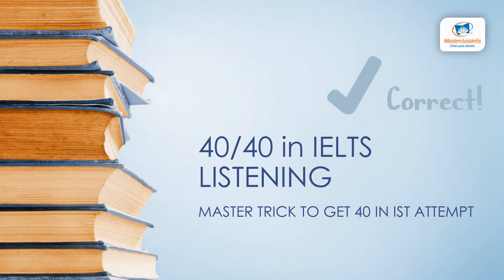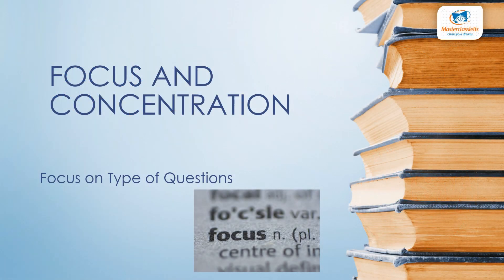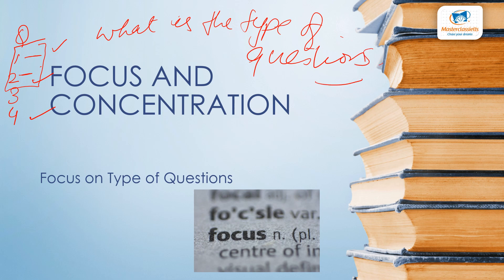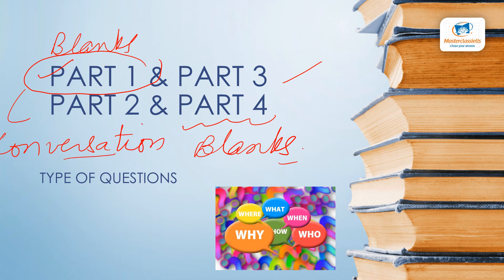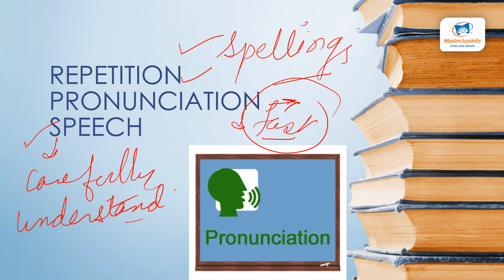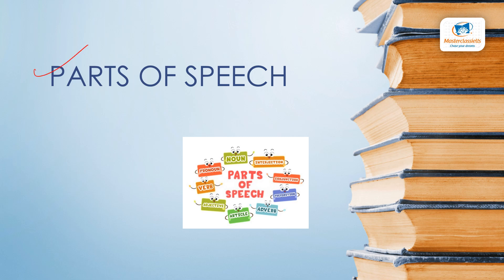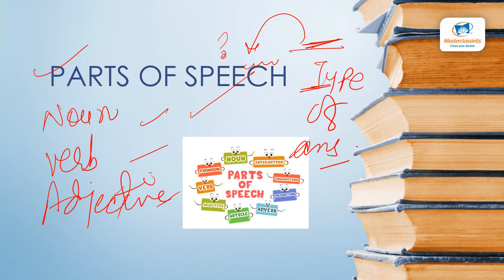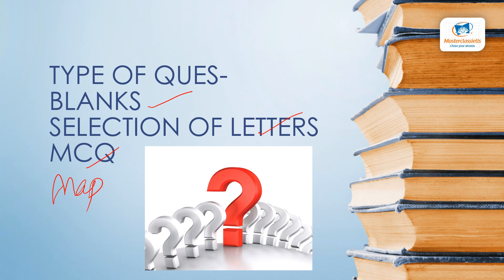40/40 IN IELTS LISTENING IN FIRST ATTEMPT | Super Trick to solve all Questions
Do you want 40/40 in Ielts Listening? Useful video for all of you.  Are you making these mistakes ? Do you want to clear in first attempt?